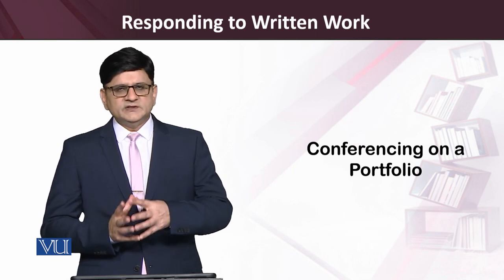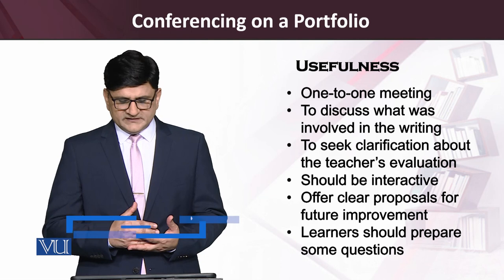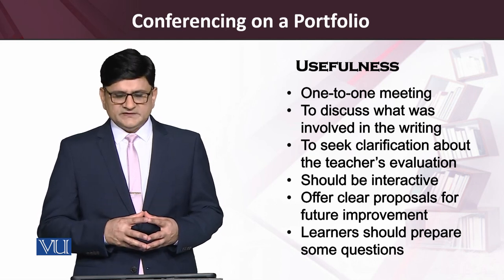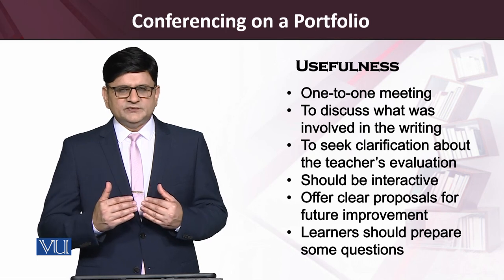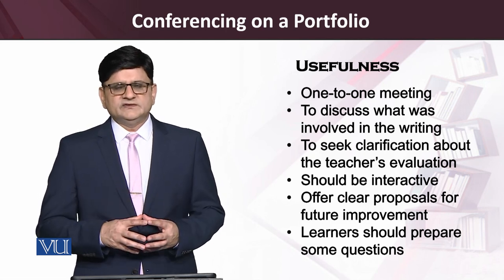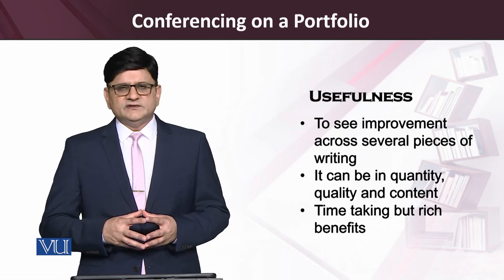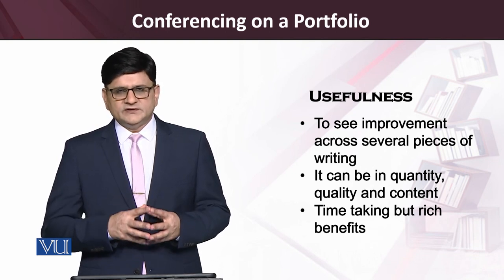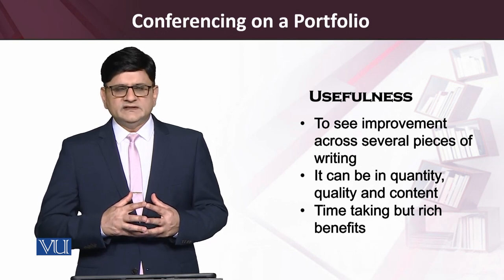Conferencing on a Portfolio | Teaching of Reading & Writing Skills | ENG515_Topic224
Topic224: Conferencing on a Portfolio,
By Dr. Saqib Goraya